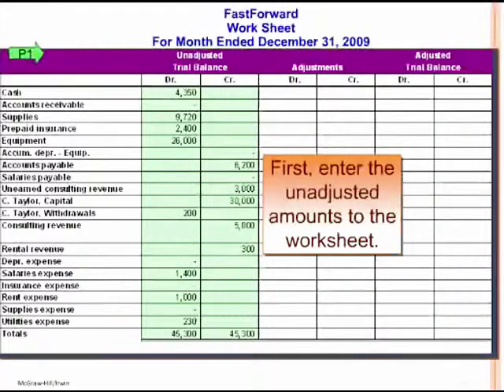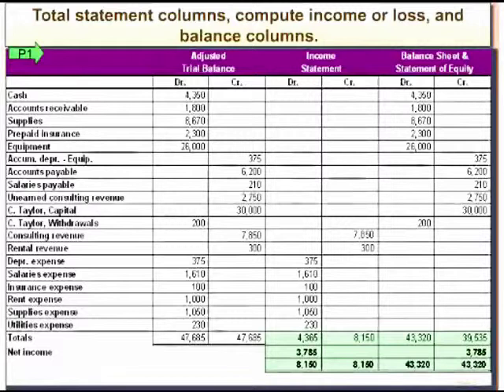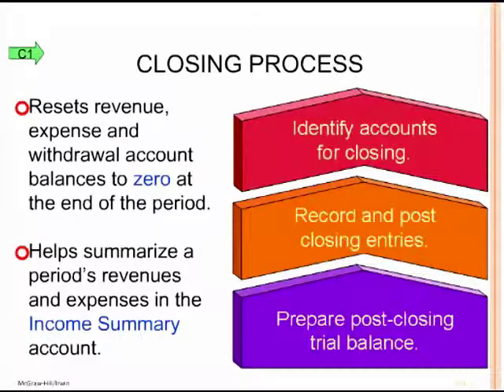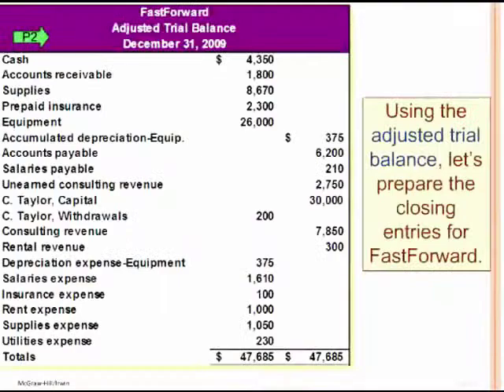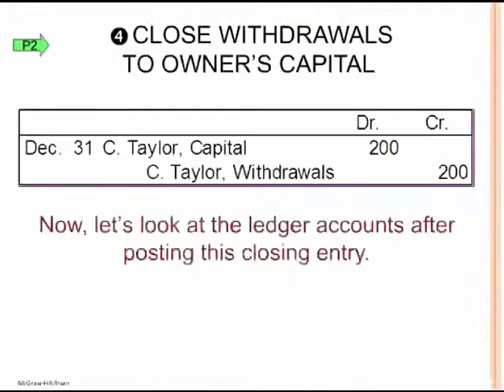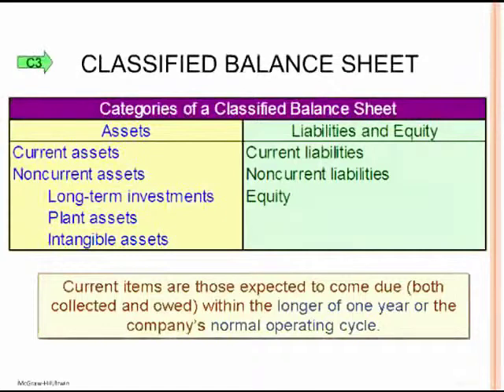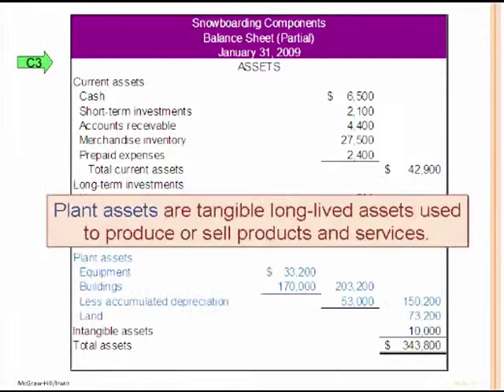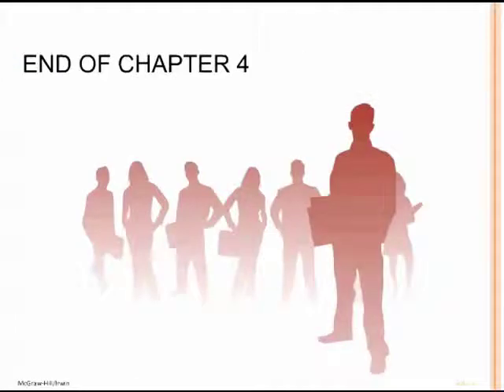wildfap19e_ch04_nls.m4v